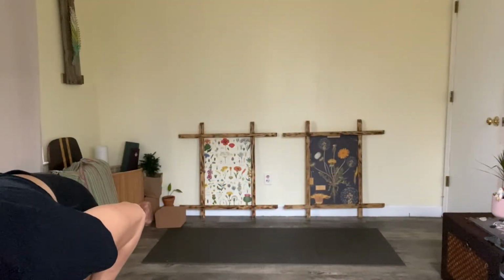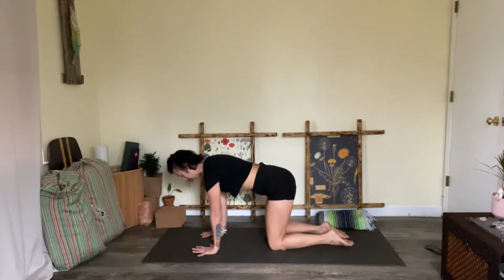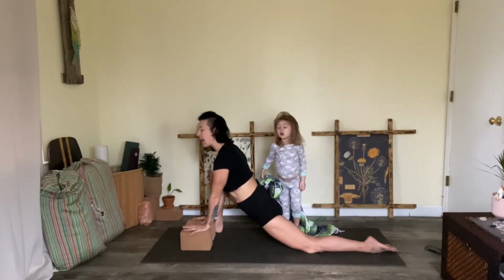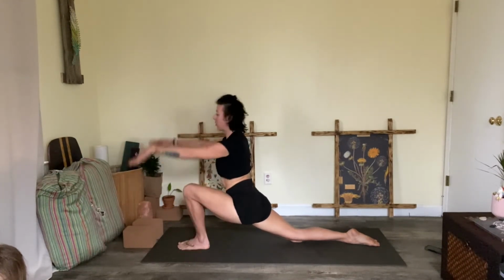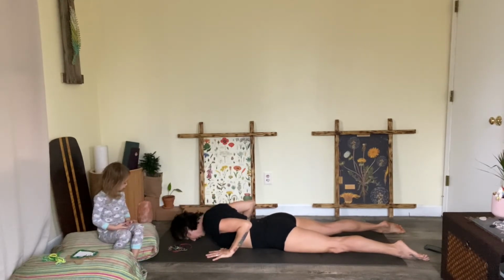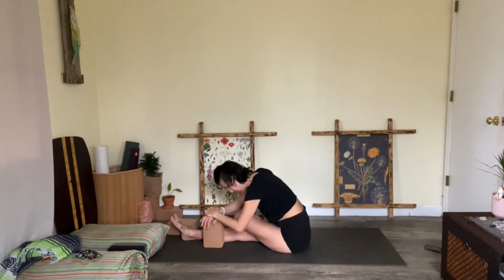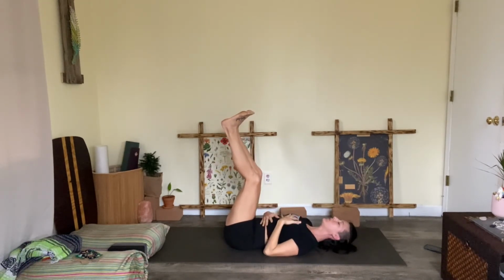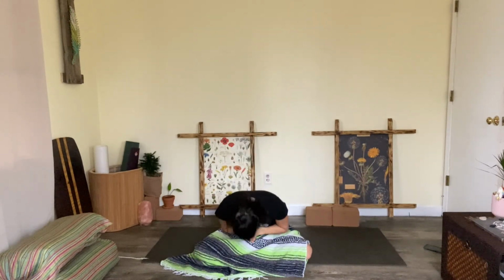Deep Stretch: Full Moon Style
If you enjoy these videos be sure to Subscribe to the Channel, give the video a like so it becomes more viewable to others, and maybe share with a friend or two so we can continue to grow this heart centered community.

Head over to KatHarmonYoga.com for more information on weekly Zoom classes, in person classes, and upcoming workshops.

Donations are greatly appreciated and allow me to share more free content.

If you are interested in donating to Kat Harmon Yoga for these classes, the links are below❤️

Last 4 digits of my # 4354

So much gratitude for this community!!! I hope these videos are helping you guys ustay mentally, physically, emotionally, and energetically healthy ❤️✨❤️✨